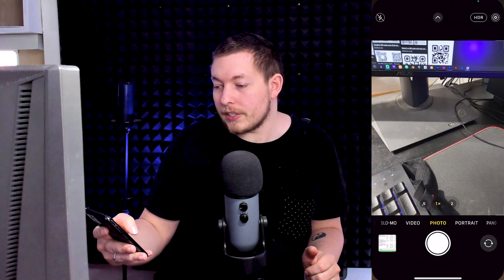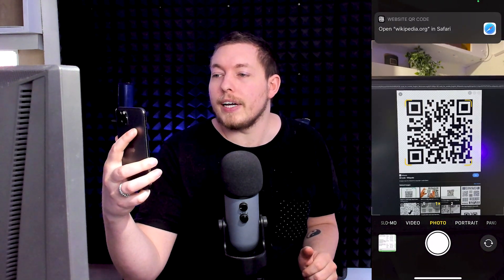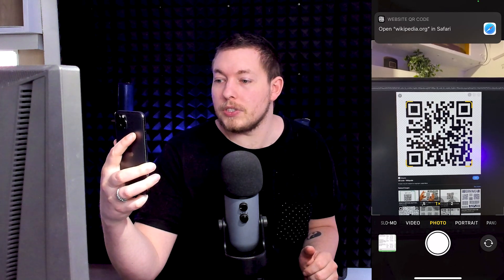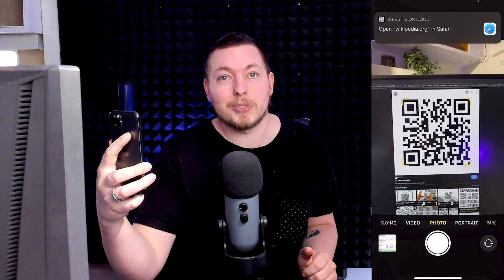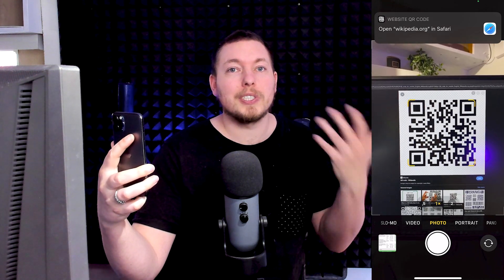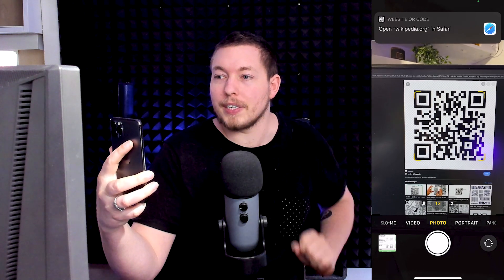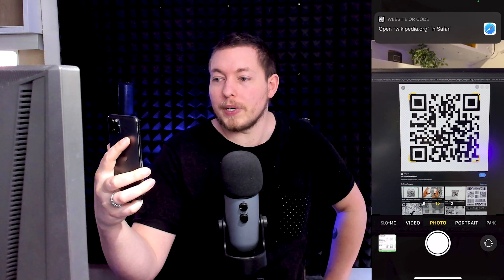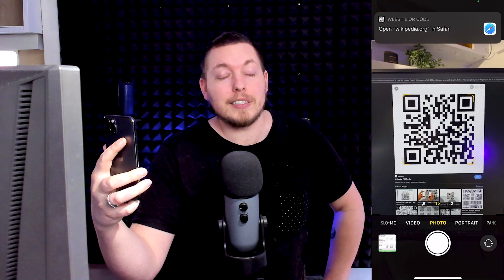FREE QR Code Scanner Build Into Your Phone! | QR Code Reader | Mobile Phone Tutorial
Hey everyone! Just a quick video on how to find a free QR scanner on your phone, without needing 3rd party APPs. 🙂 This may be common knowledge for a lot of people, but I also know this is a extremely unknown feature.

I'm not sure when exactly they added this feature into the various phone operating systems, and I didn't check before recording, but I guess it only takes 2 sec for you to check if it exists in yours. 😉